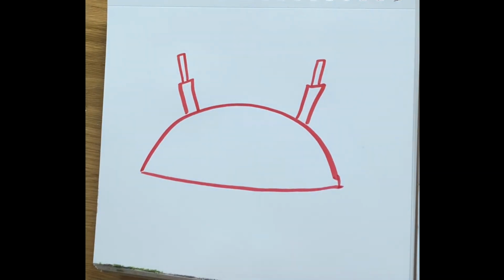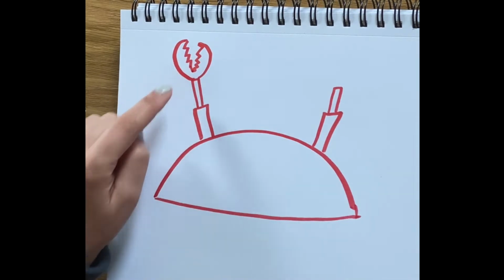How to Draw a Crab